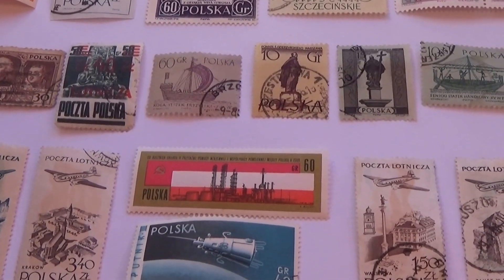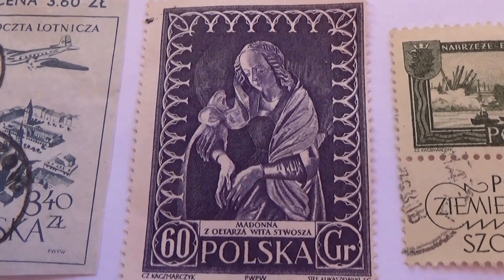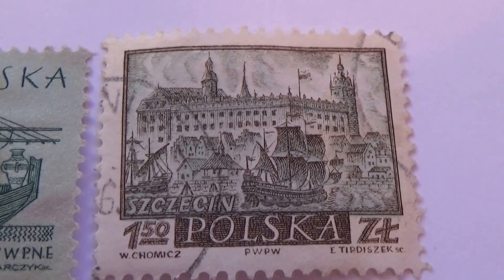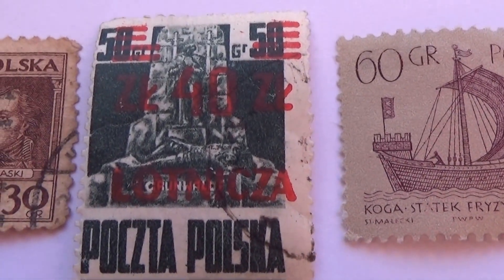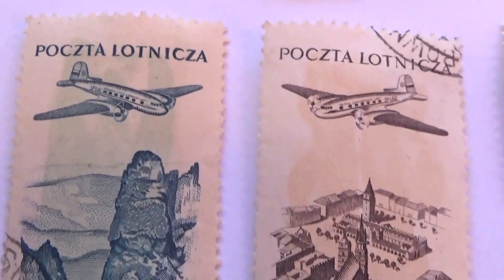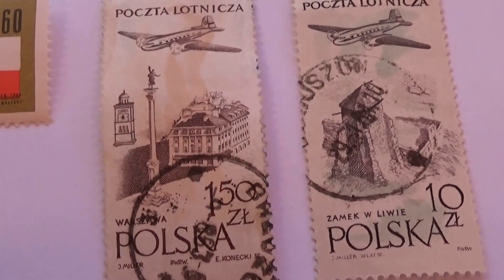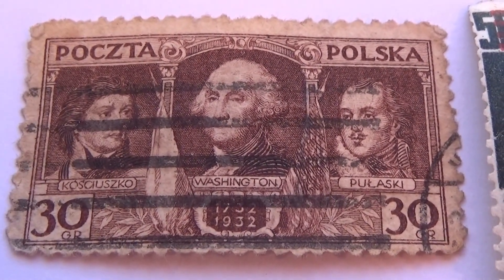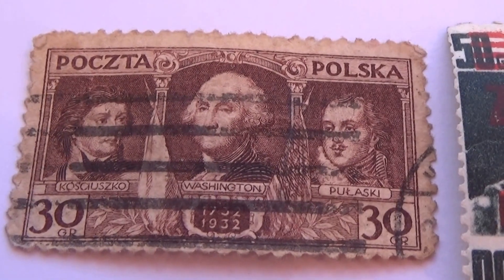Old Postal Stamps From Polska